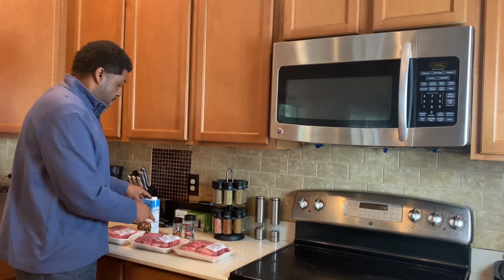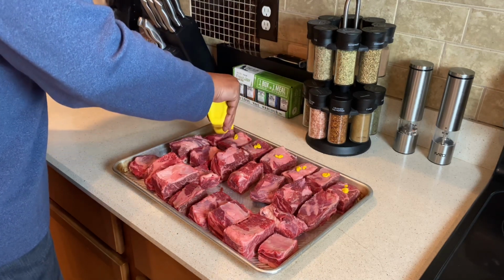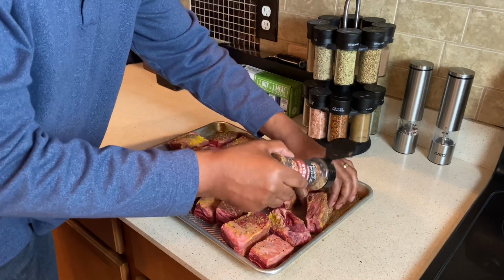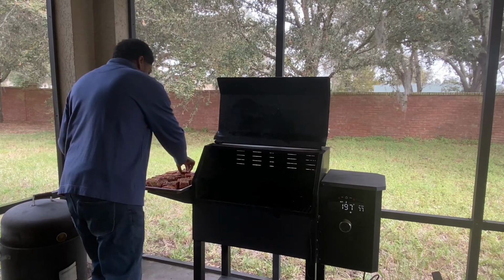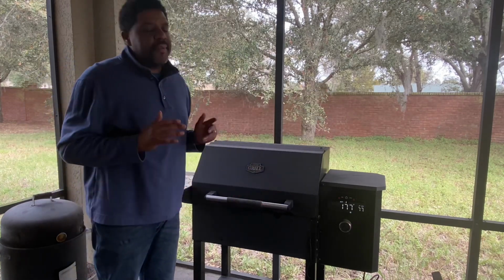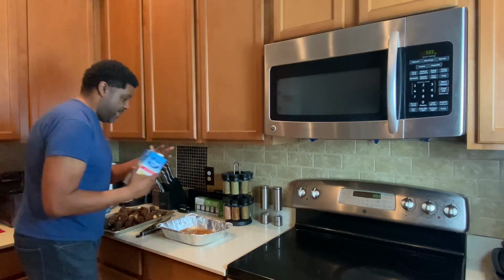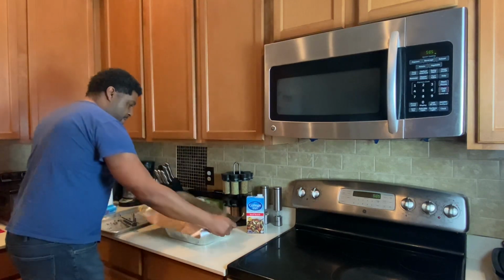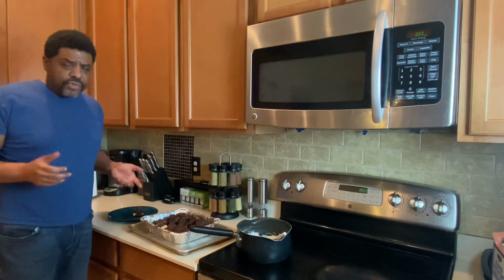Beef Short Ribs Smoked On Walmart Commodore Expert Grill Pellet Smoker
Hey Cooks! Try this easy smoked beef short rib cook with your favorite rub then once the rub sets you can put them in some liquid in a pan covered to get them tender. Let me know how you make yours. And remember to have fun cooking!!!